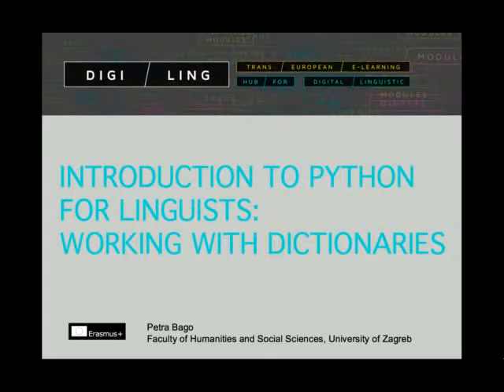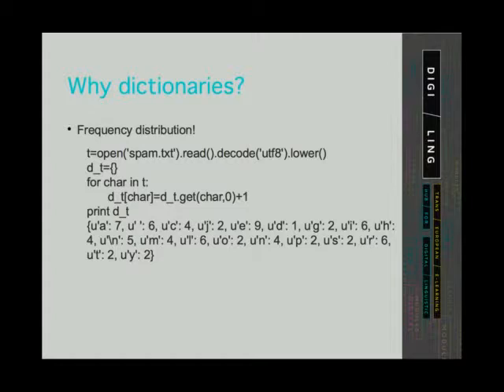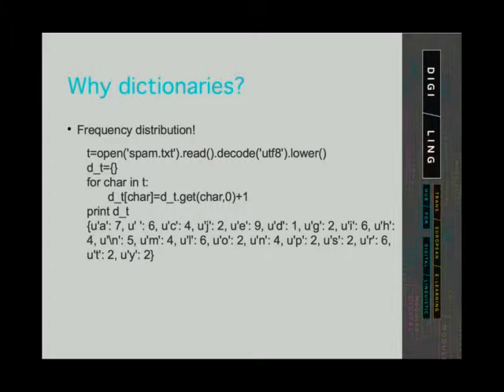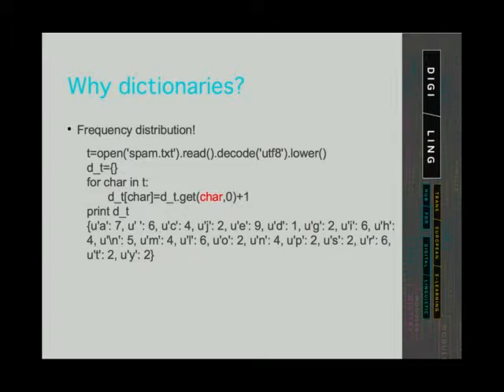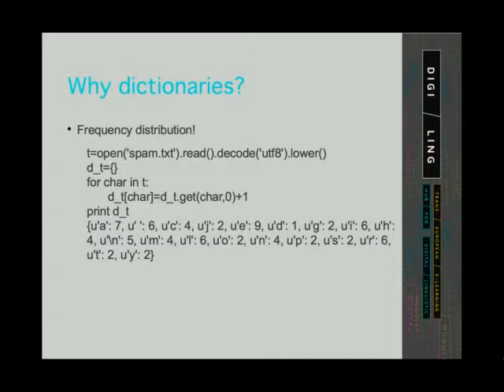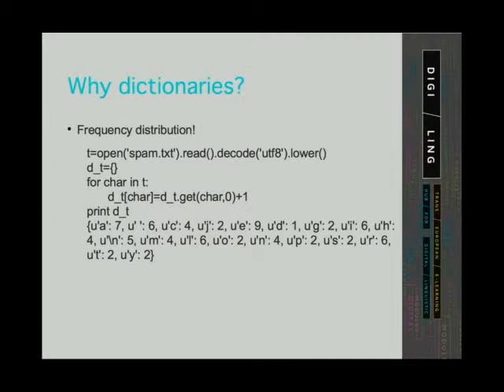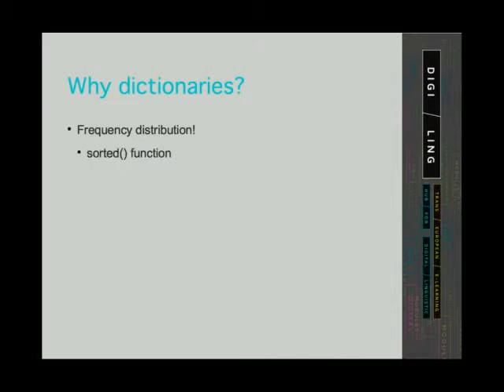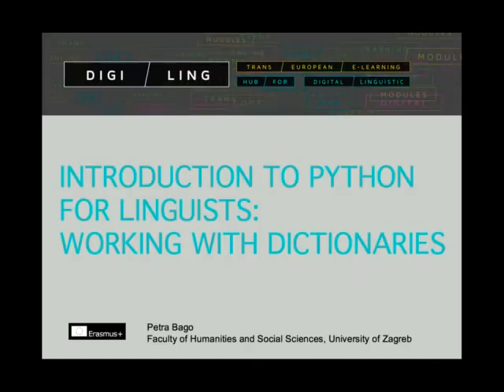DigiLing - Introduction to Python for Linguists - Unit 11.5